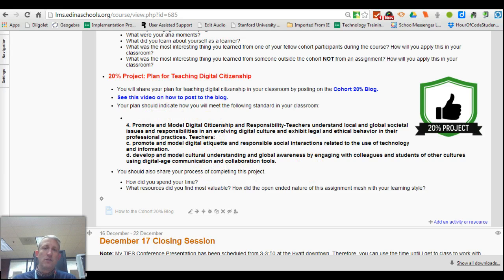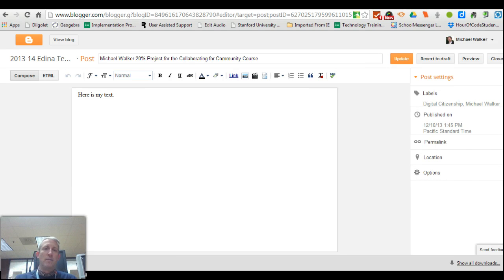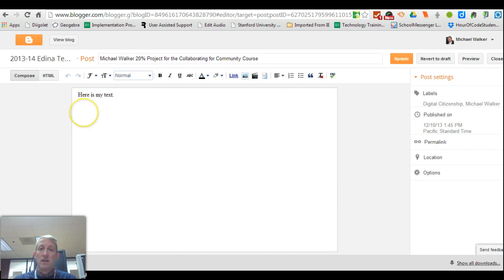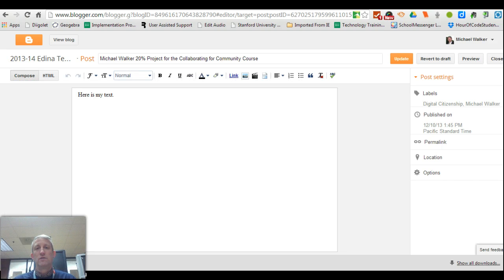How to post to the 20% Blog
Step by Step guide for posting for the 20% assignment